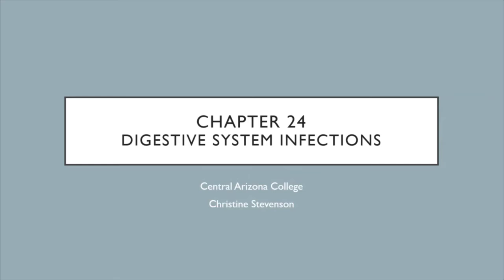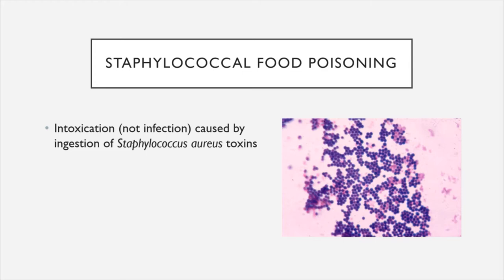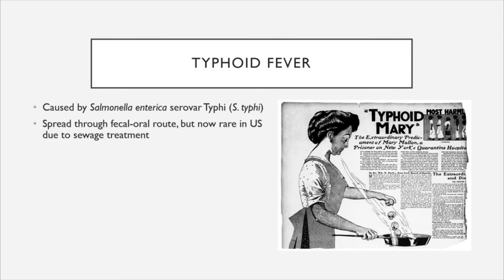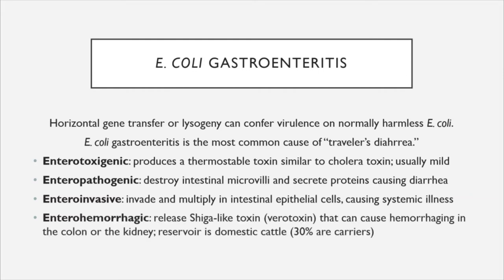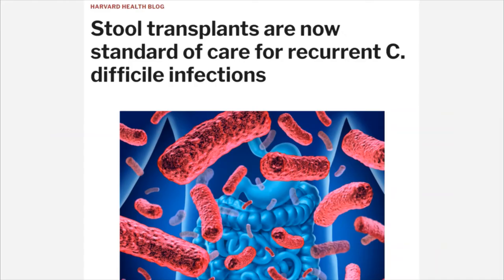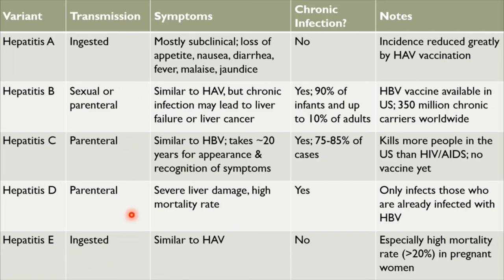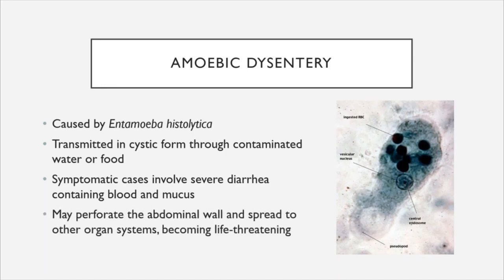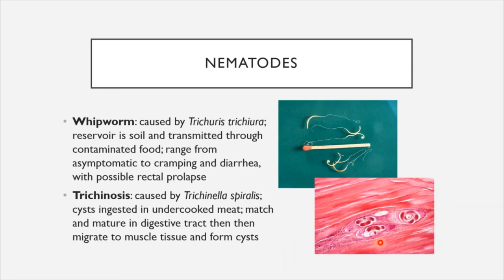BIO 205 - Chapter 24 - Digestive System Infections